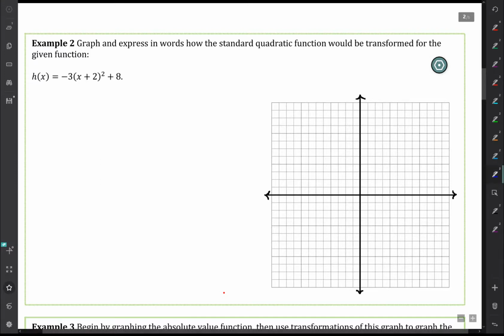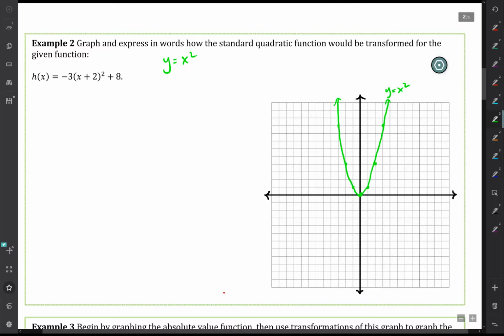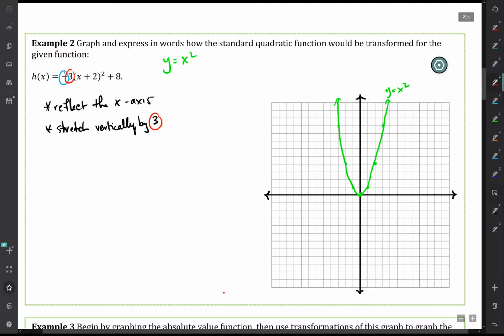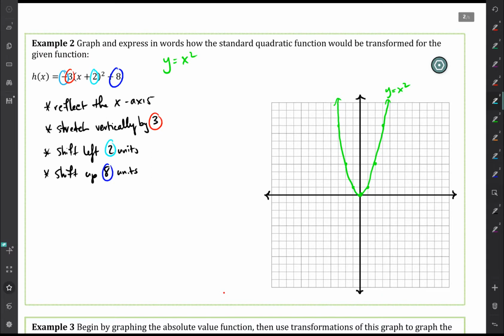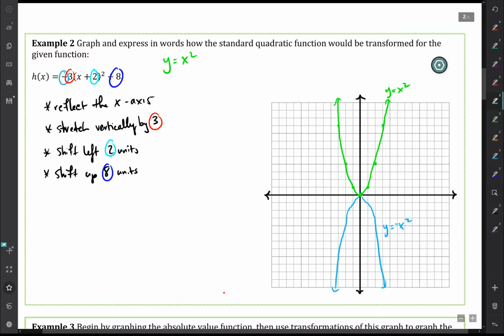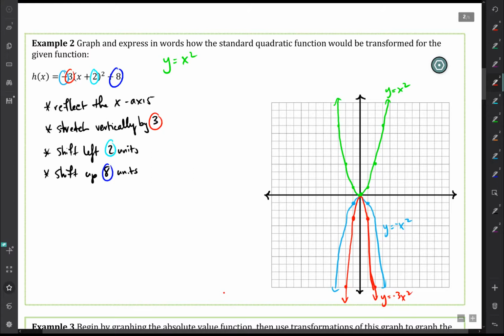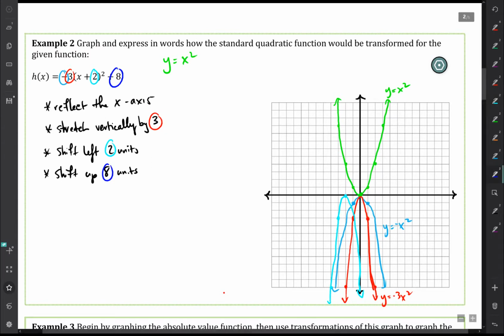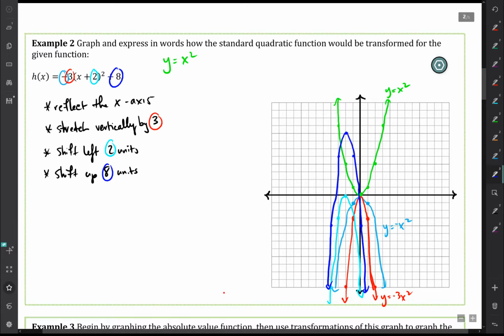College Algebra Week 6 Tuesday Video 3